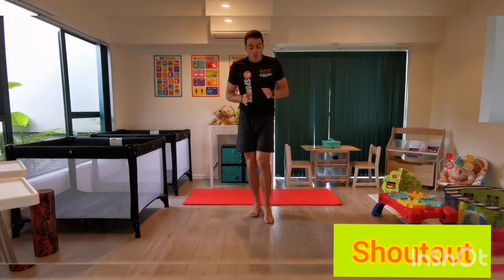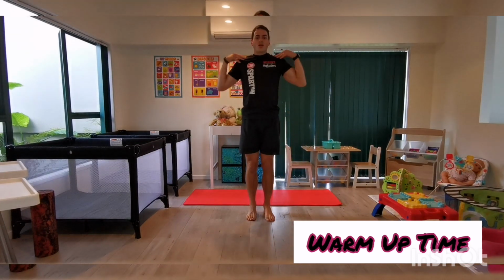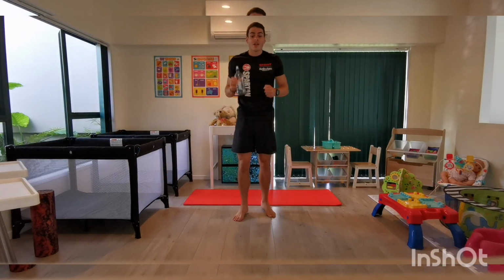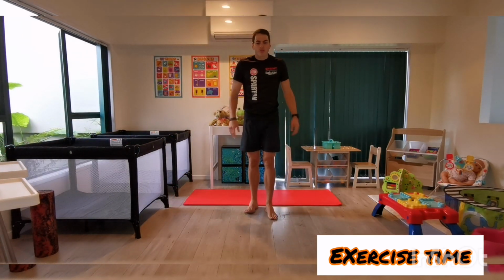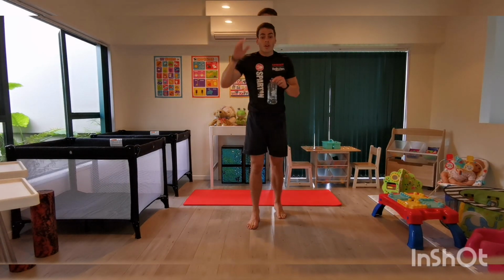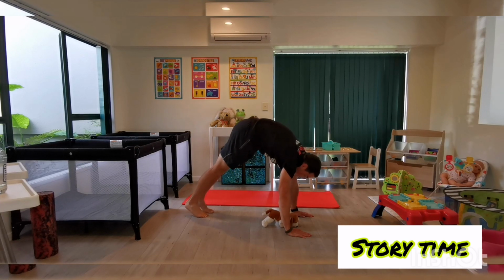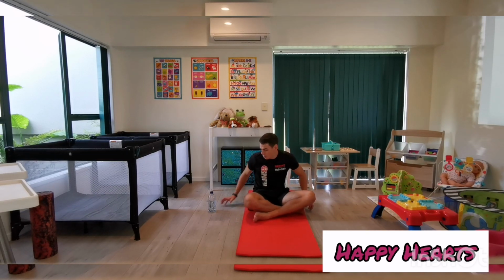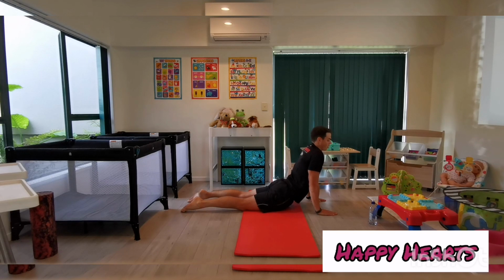Flex On Decks Workout For Kids Episode 5 (03.04.2020)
Allow your children to be introduced to a space where Education and Exercise happens simultaneously.

We have Episode 5 out today and it's an awesome one.

We meet Dopey The Dog, a new friend that invites us on a journey to find his favourite toy.

Your children are invited.
Allow them to come along.